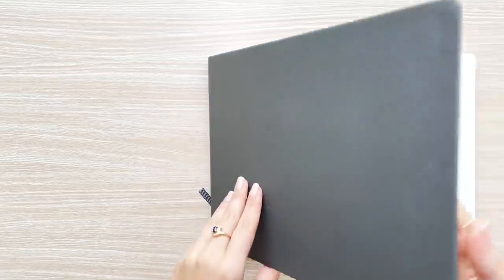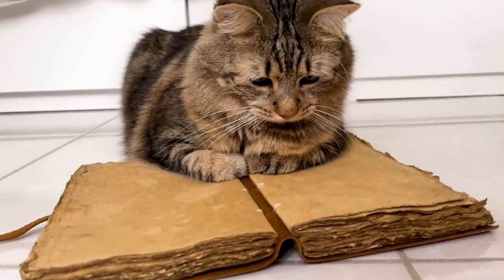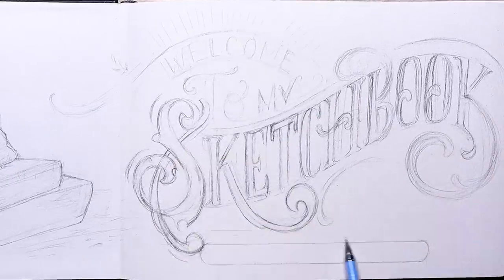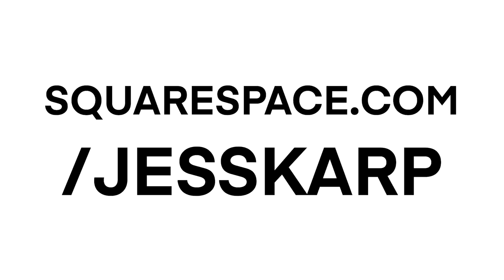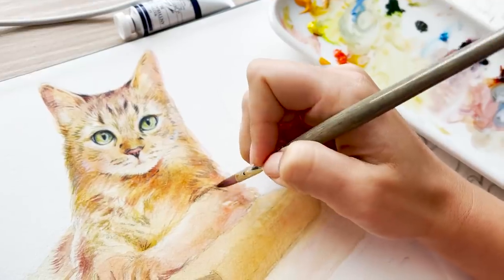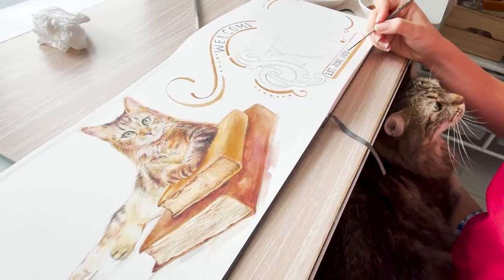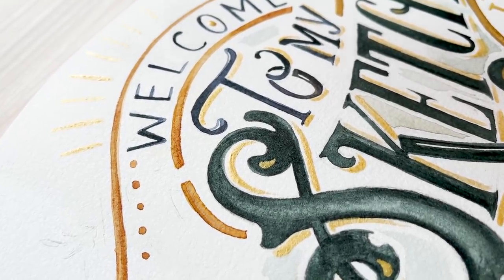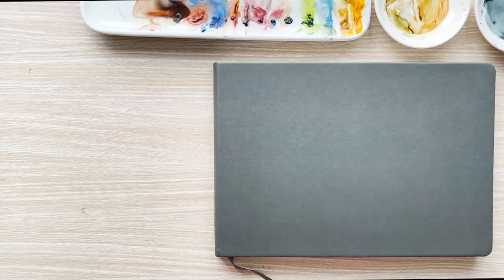Starting a NEW Sketchbook + 3 Tips For Your FIRST Page!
Let's start a new sketchbook together! I went with a watercolor sketchbook this time and can't wait to create paintings in this sketchbook. Your sketchbook is your happy place! There are plenty of ways to fill your sketchbook - it was so satisfying painting with watercolor and GOLD! I hope you find these tips helpful :)
- J

‣ Etchr A4 Watercolor Sketchbook
‣ Favorite Art Supplies: